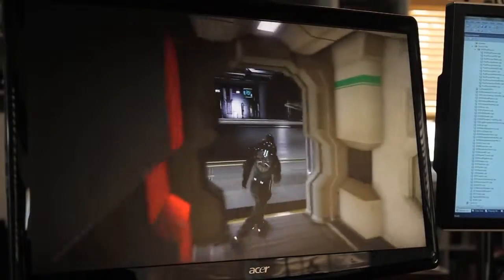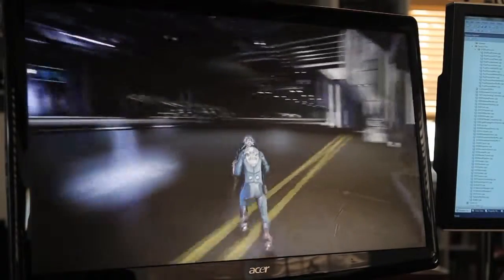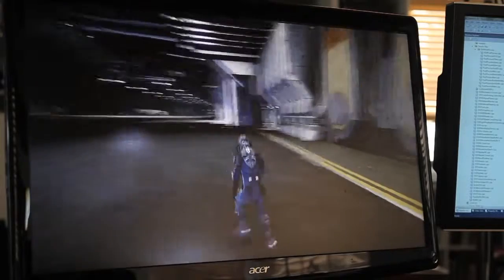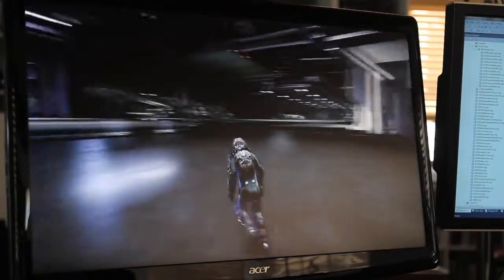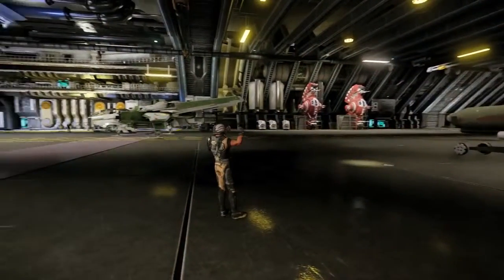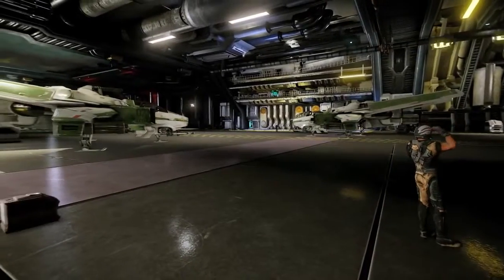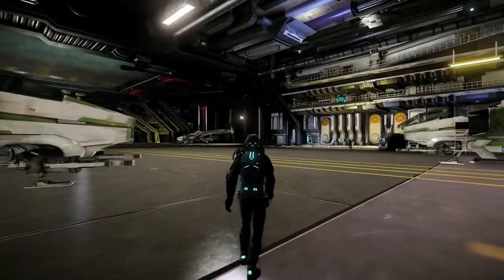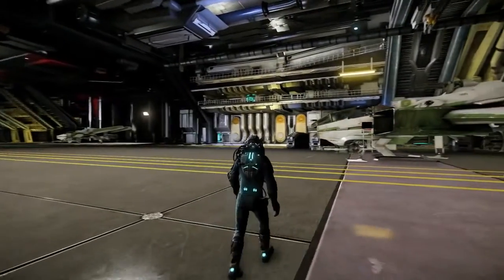Star Citizen. О масштабах игры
Видео по многопользовательскому космическому симулятору Star Citizen, в котором Крис Робертс рассказывает о масштабах игры.